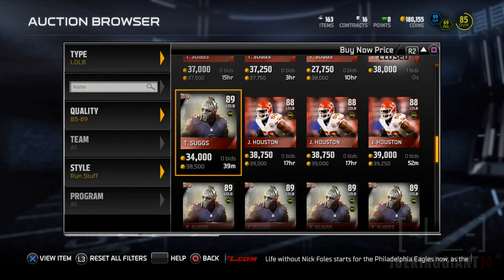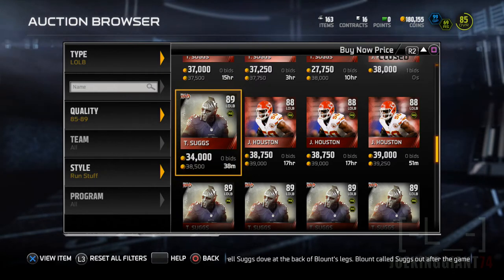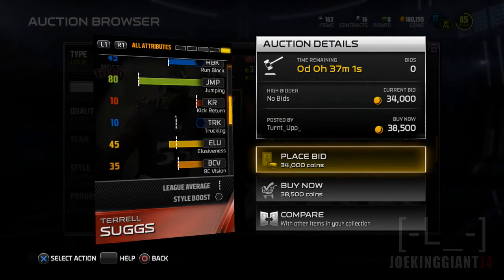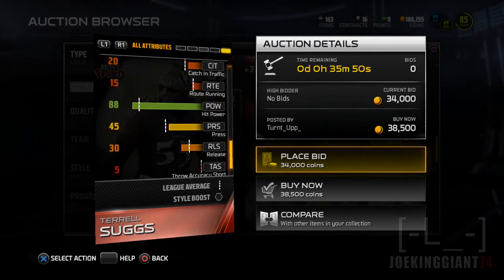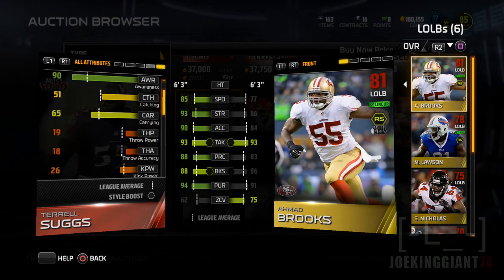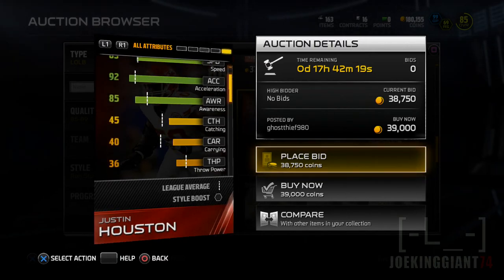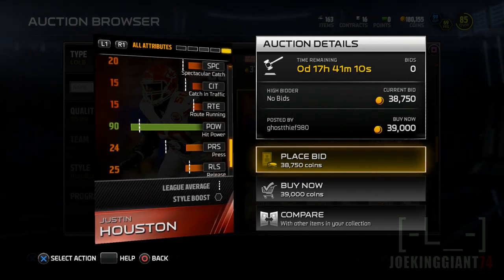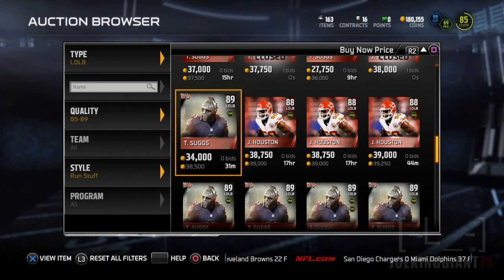SUGGS or HOUSTON? Madden 15 Ultimate Team Player Comparison